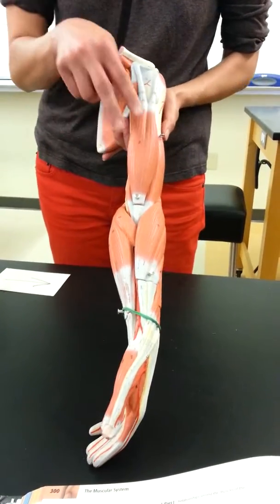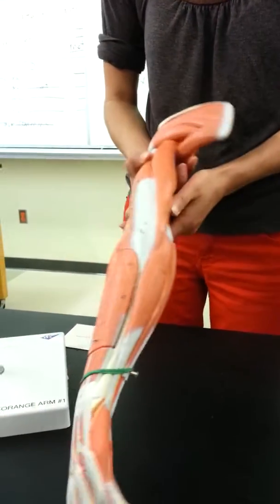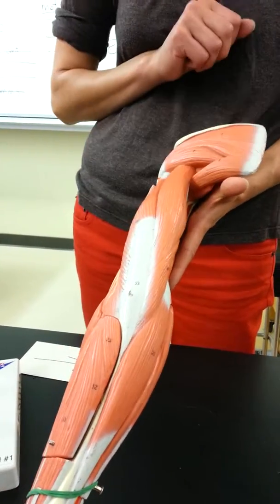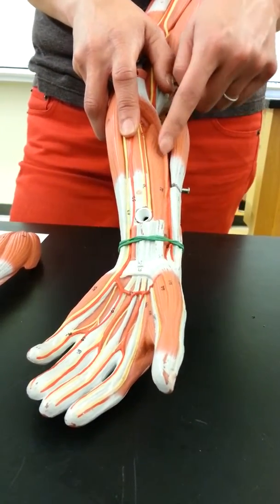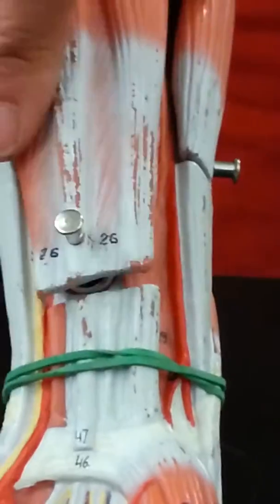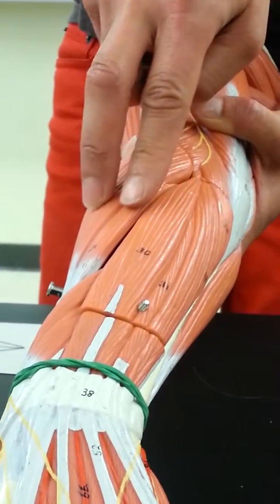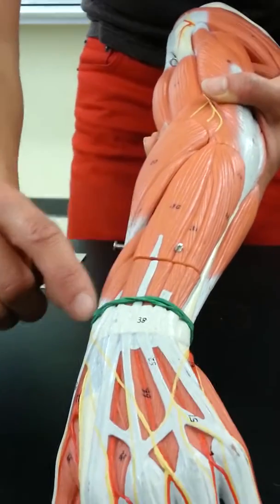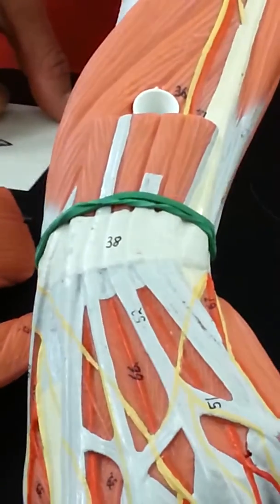Anatomy muscle video - Elbow, Wrist, Fingers